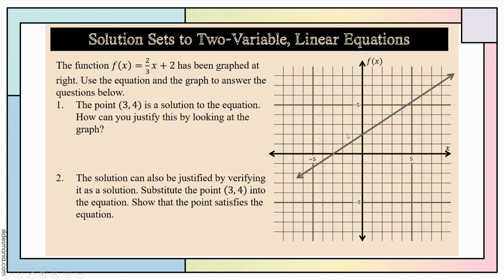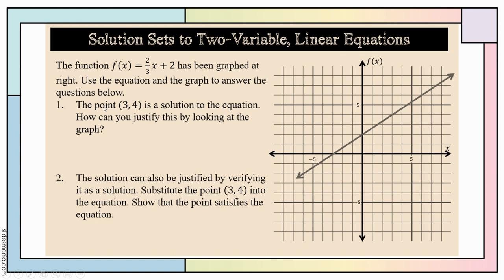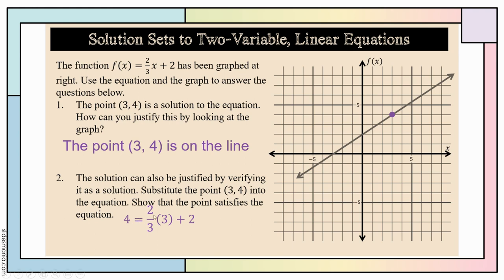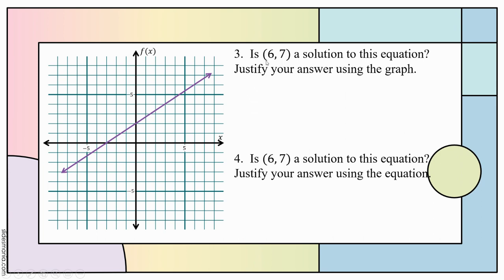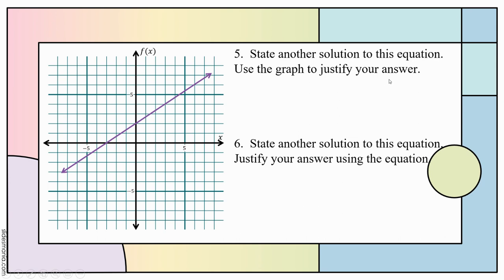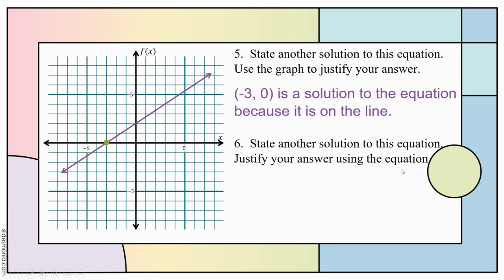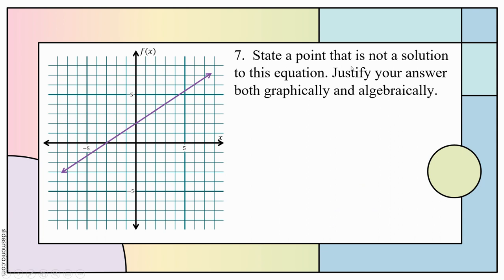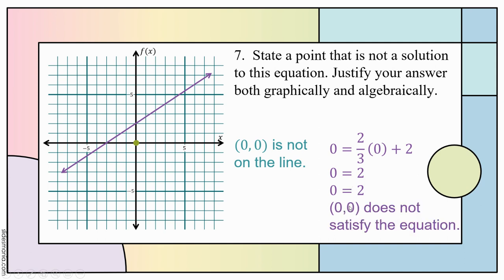Solution Sets to Two-Variable, Linear Equations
Creating understanding that the graph of a function in two-variables is the set of all its solutions plotted in the coordinate plane.